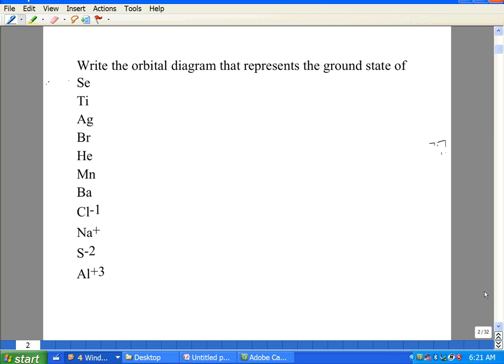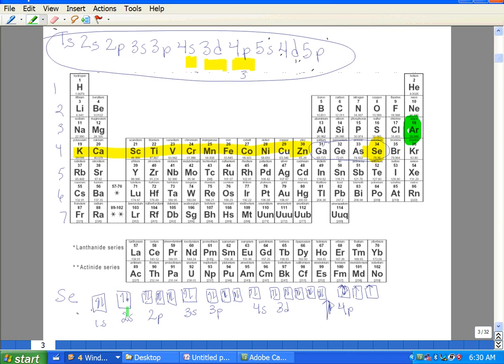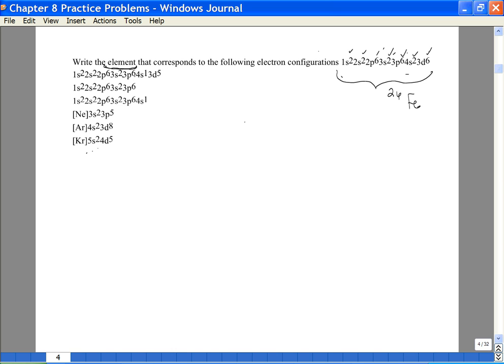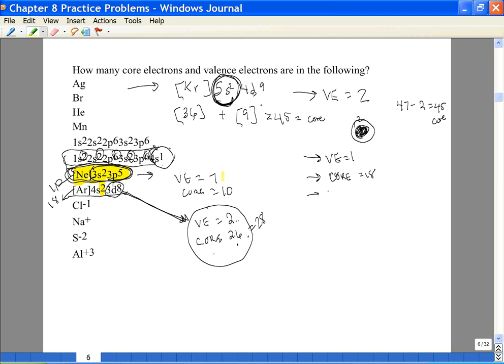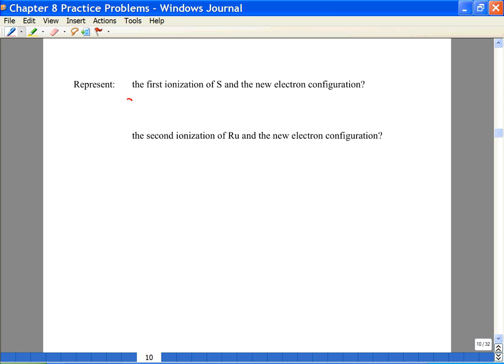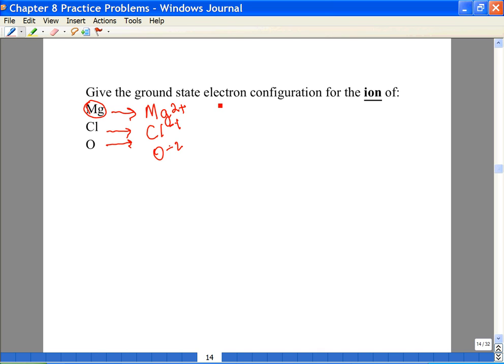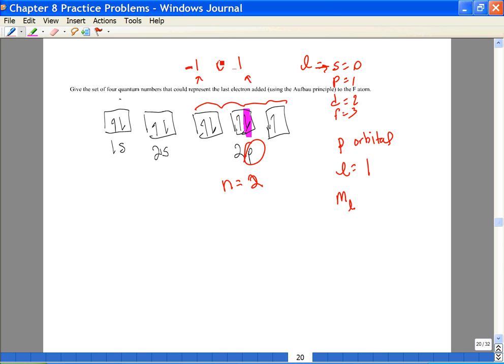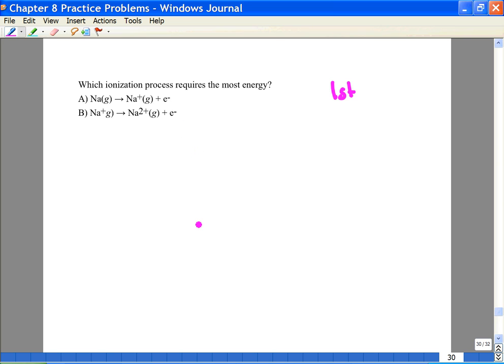Chapter 8 Practice Problem Solutions